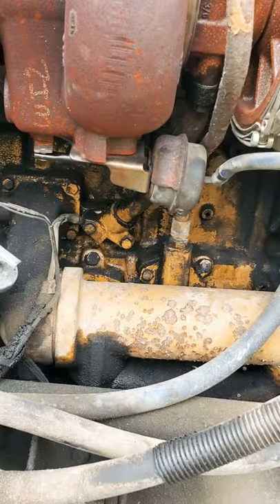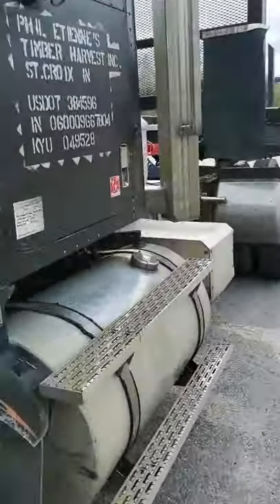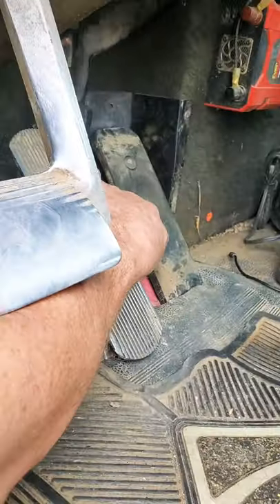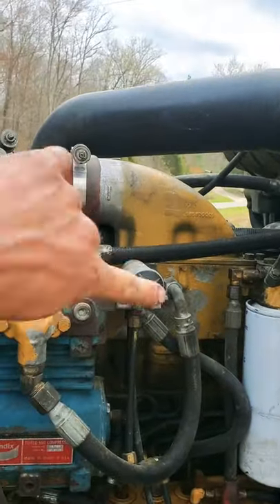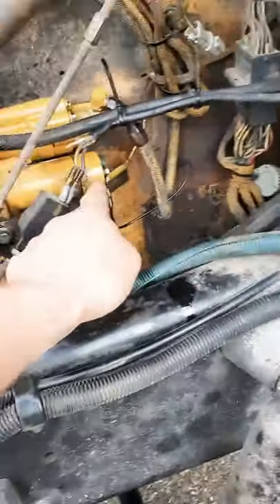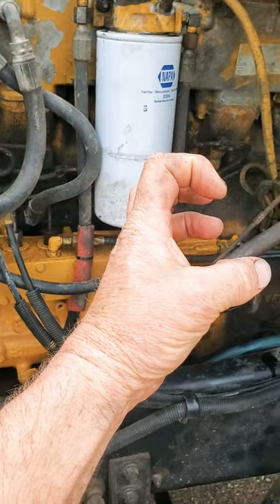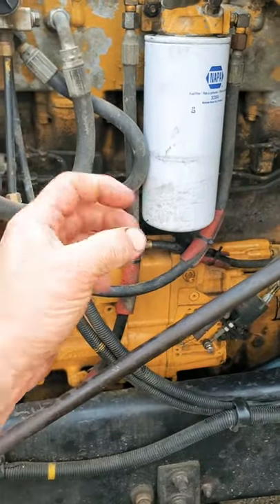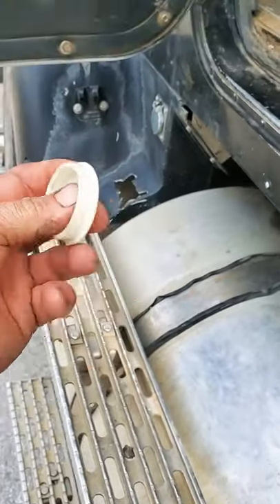Done Blowed me Diaphragm!!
Blackey had to teach me a hard lesson about boost pressure!!!